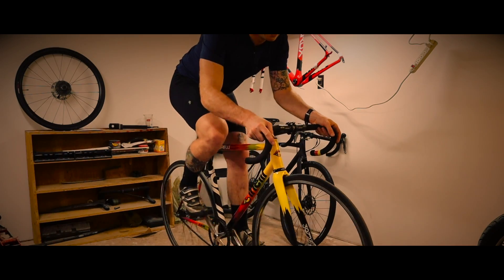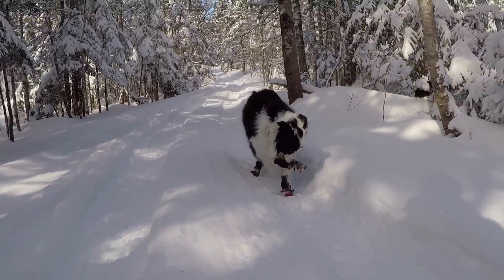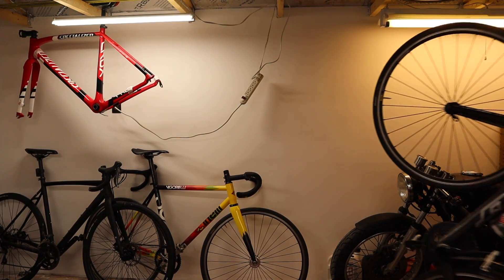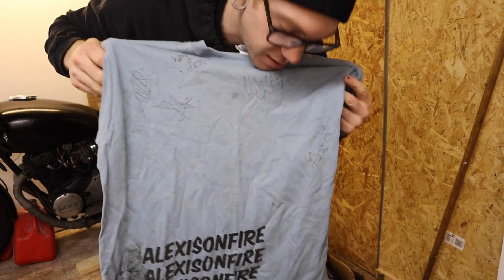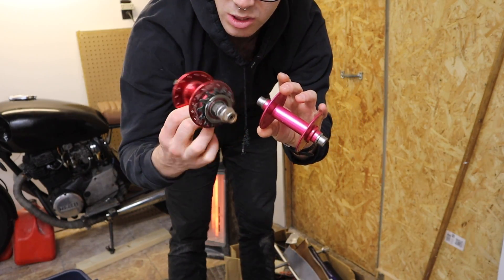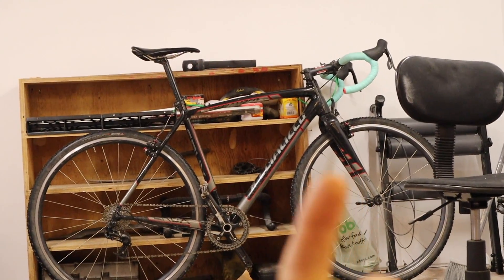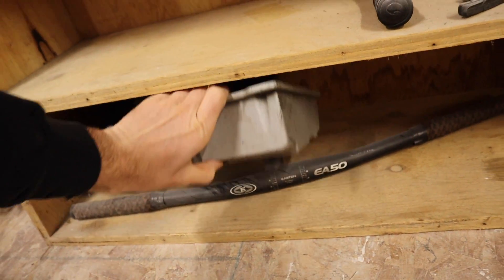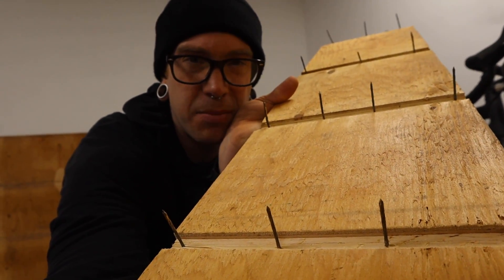Piece By Piece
Rollers season will be over soon. Shop/Studio will be done.

View This Link (I'd profit from any purchase you make):